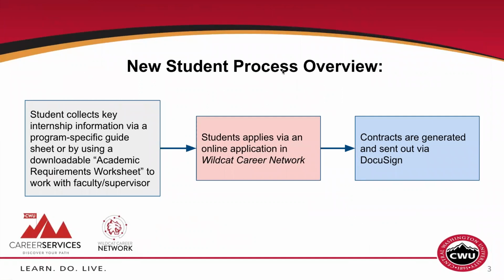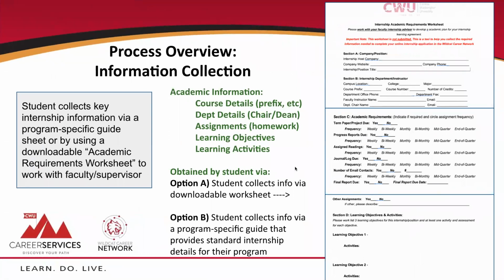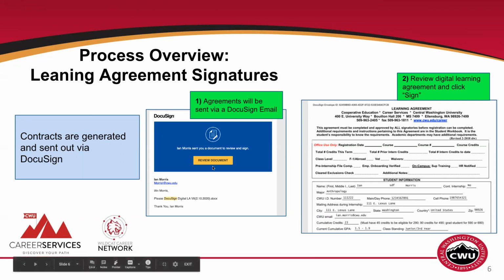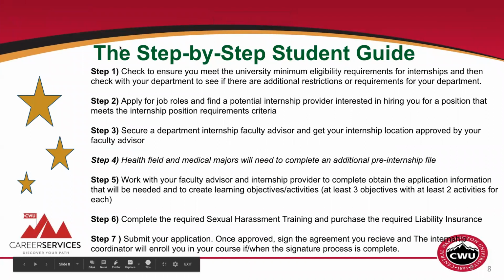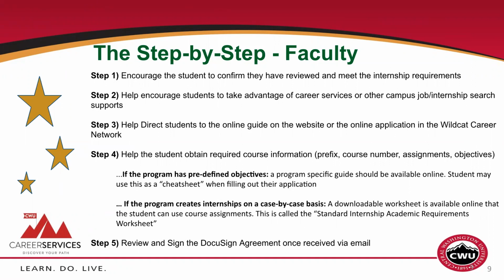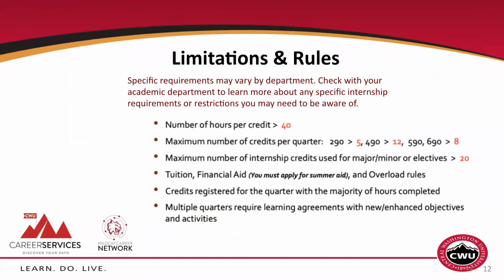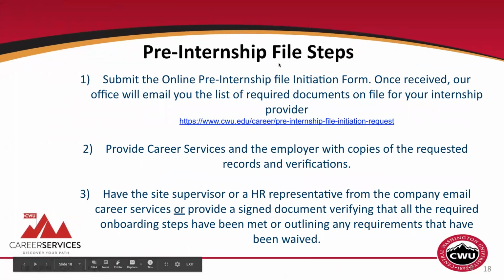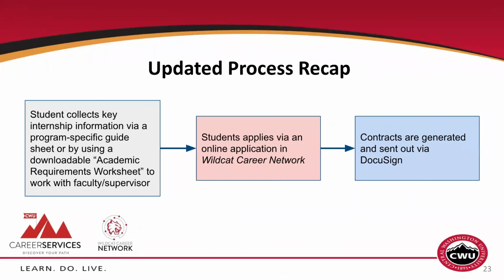CWU Internship Process: Faculty Guide to the New Online Application 💼📚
This quick guide provides CWU faculty with an overview of the new online Internship/Cooperative Learning application process. Learn how to navigate the system and streamline the process for students seeking internships and cooperative learning opportunities. 📑✨